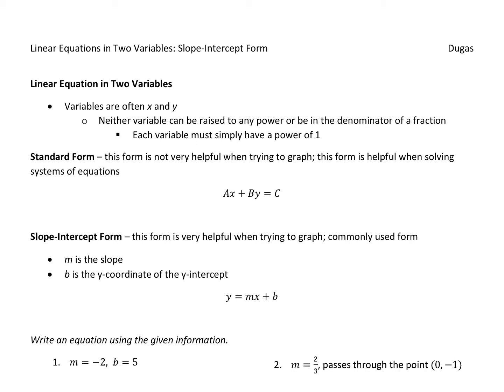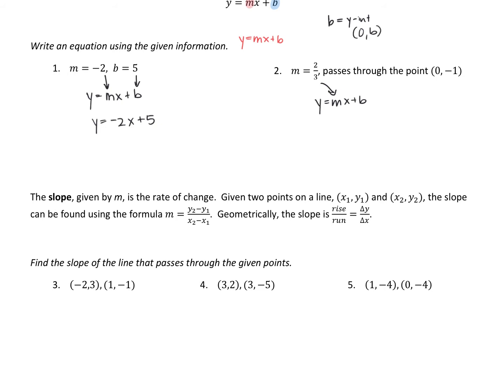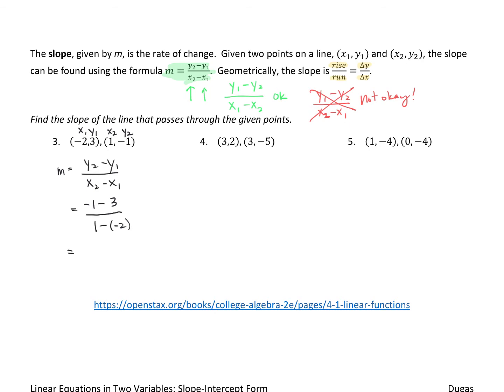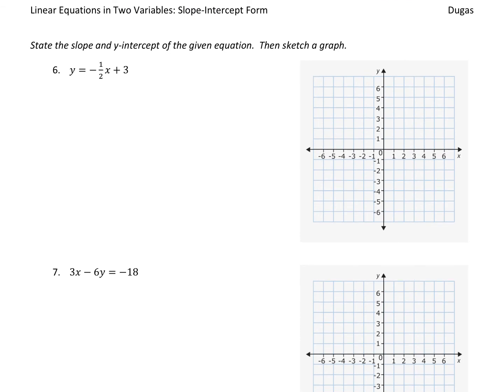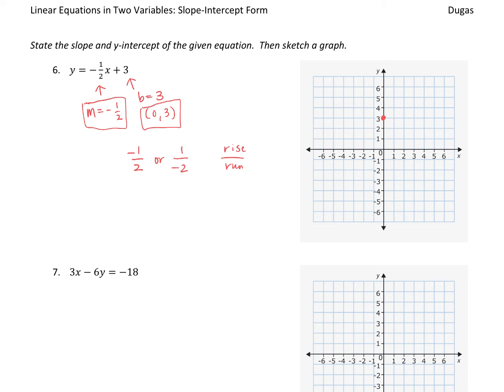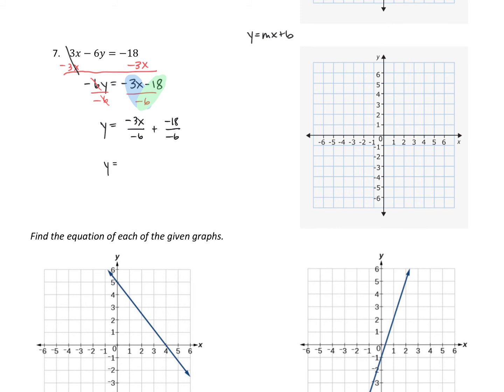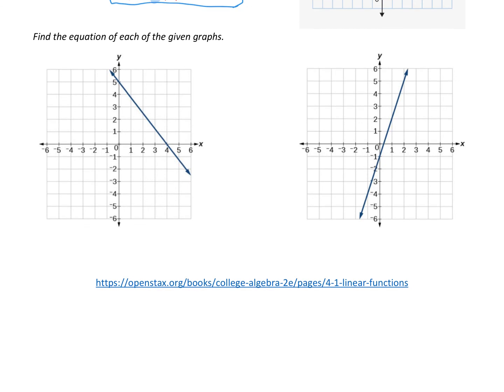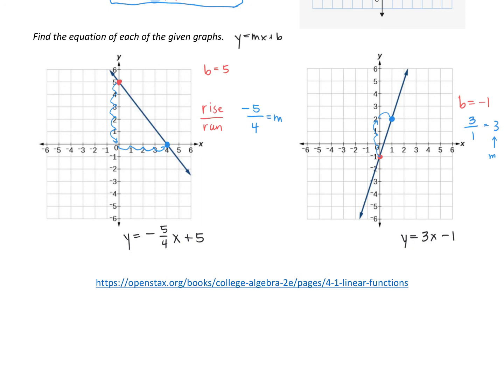Linear Equations in Two Variables_ Slope-Intercept Form.mp4